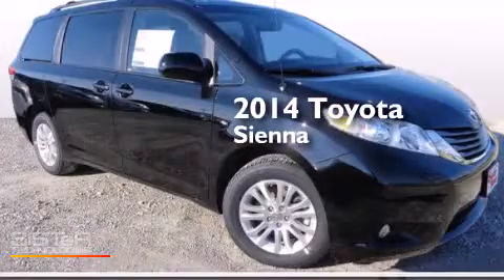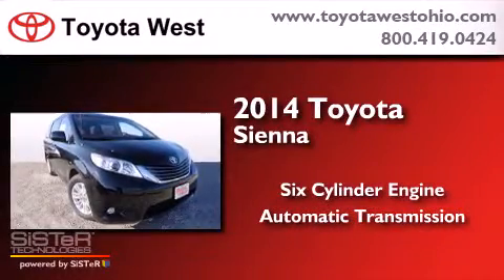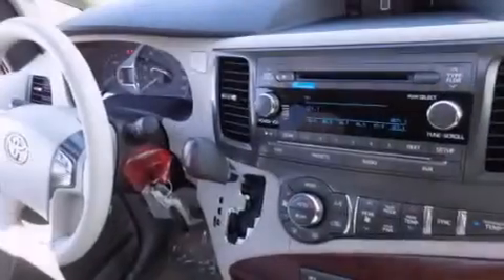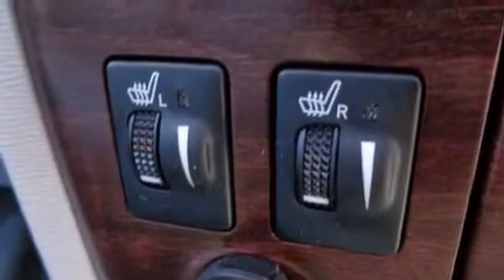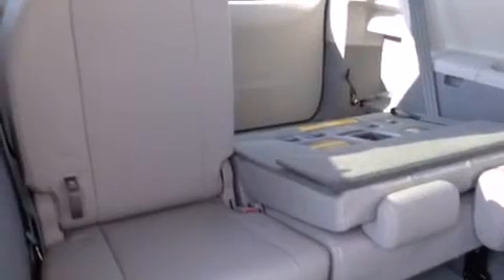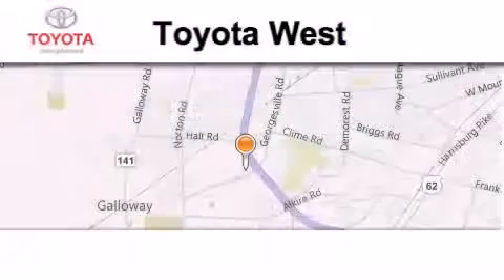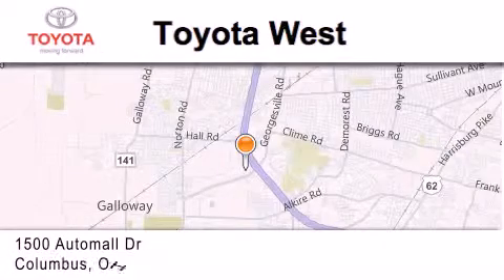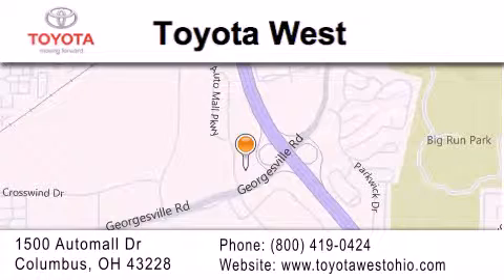2014 Toyota Sienna Columbus OH 43228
We've been honored to serve the Columbus OH area , we promise that your experience at our dealership will exceed your expectations ! Year : 2014 Make : Toyota Model : Sienna Engine : 3.5L V-6 cyl Trans . : 6 speed automatic Exterior : Black Miles : 3 Interior : Light Gray Stock : ES444082 Toyota West 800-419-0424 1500 Automall Drive Columbus , OH 43228